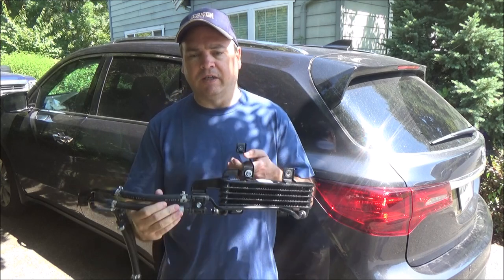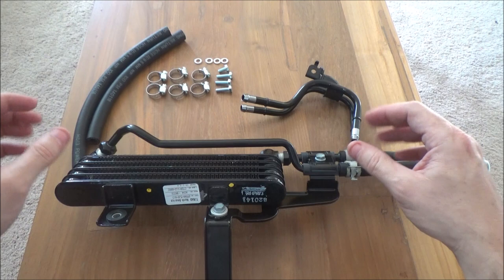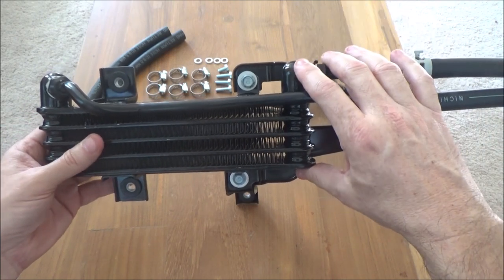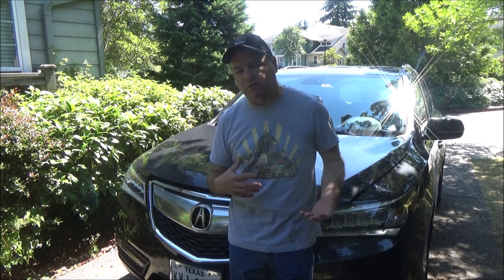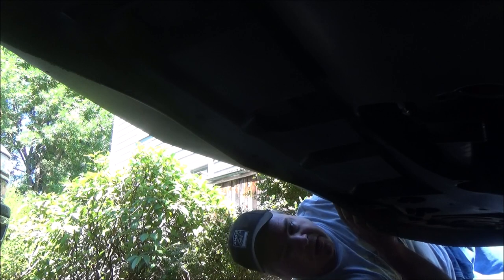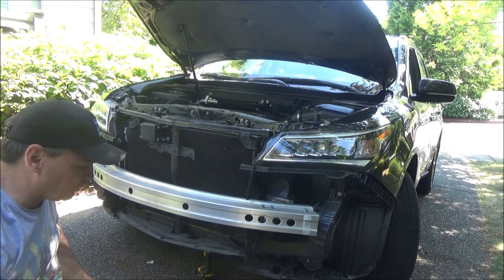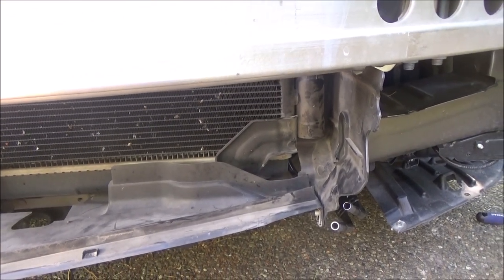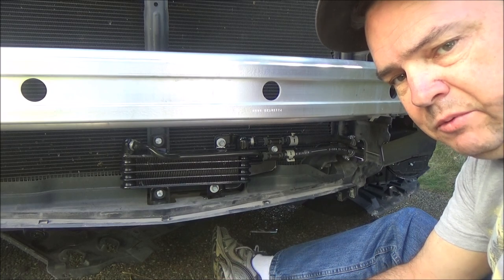Installing Transmission Cooler on an Acura MDX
How to install a transmission cooler on a 2015 Acura MDX. As I could not find a video specific to the MDX and the OEM Transmission cooler, I made this step by step video so others can see the process.